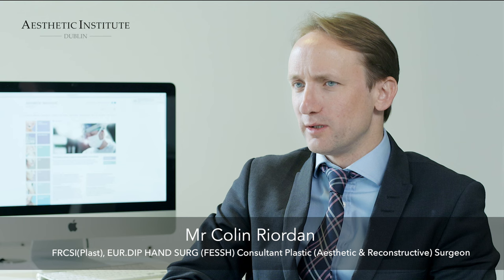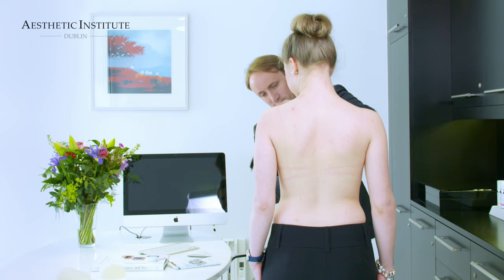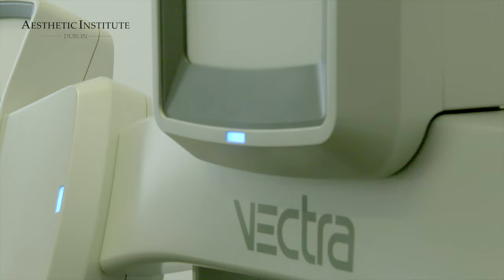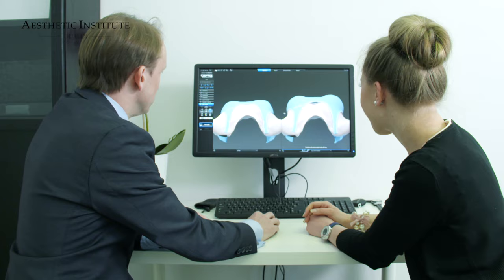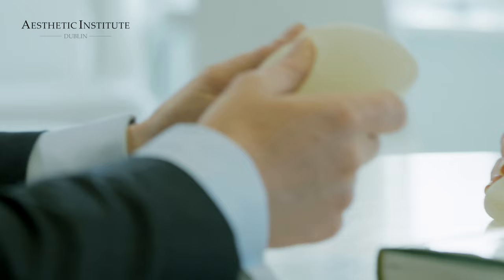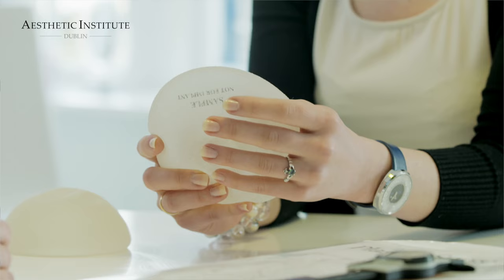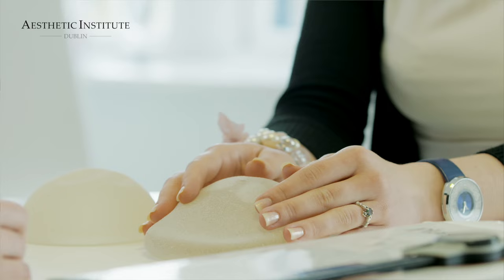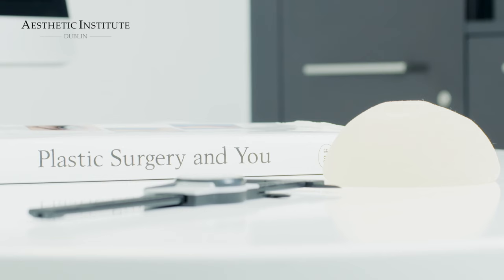Breast Augmentation Consultation with 3D Simulation at the Aesthetic Institute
In today's society much of a woman's well being is associated with whether she is happy with her breasts. The Aesthetic Institute has extensive experience in surgical procedures such as breast augmentation, breast reduction, breast lift and breast reconstruction. We are Ireland's first and only clinic to introduce a new unique method, 3D simulation to enable you to see your results before your surgery. For the past 5 years, 3D simulation and insurance against capsular contraction are standard with breast augmentation surgery at the Aesthetic Institute

Besides the purely aesthetic appearance of the breasts, breast size and shape can cause practical problems that may require treatment. At the Aesthetic Institute we are committed to giving you competent advice which allows you to select the treatment that is right for you. With access to the latest technology and equipment, we offer surgery, fat grafting  and medical skin care specifically designed for the breast.